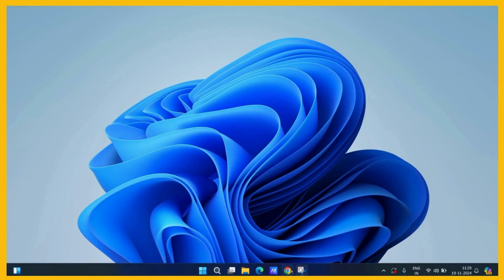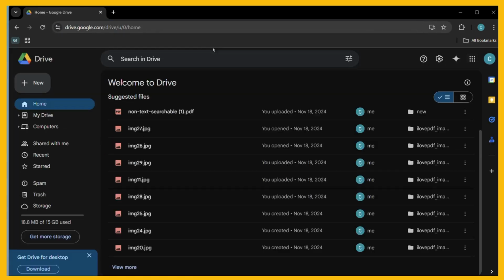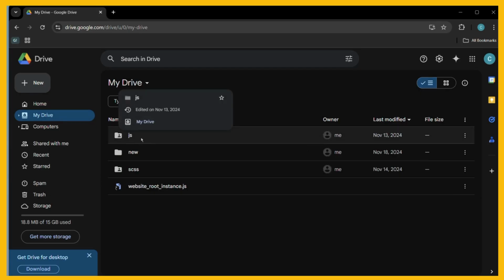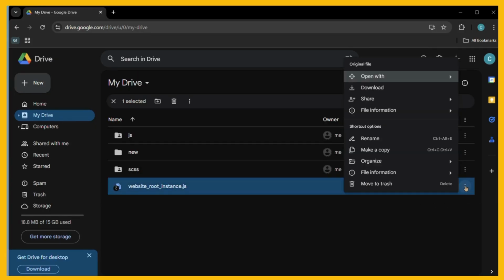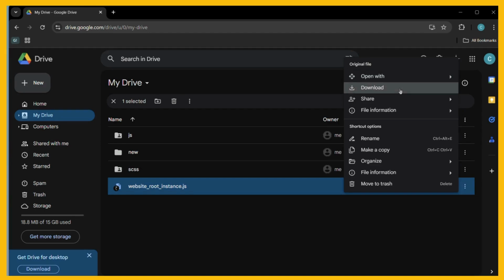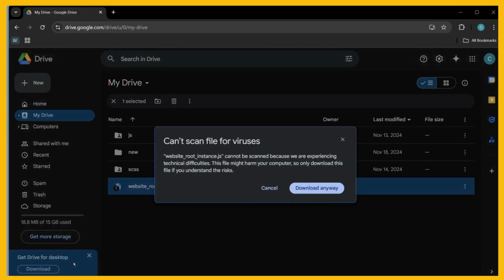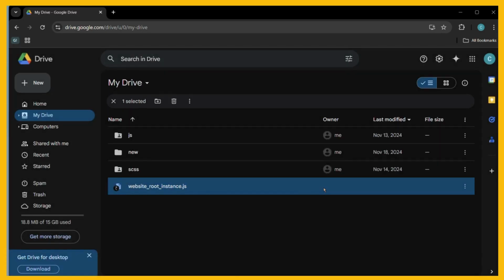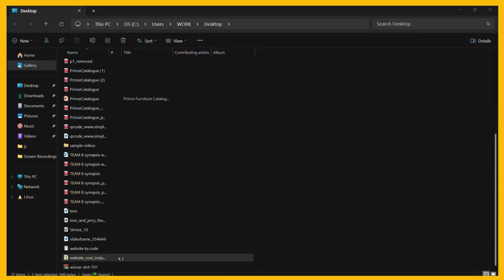How to Download Files from Google Drive on PC 2026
Are you trying to save a document your boss or teacher sent you but you can't figure out how to actually get it on your computer? It is super annoying when you are looking right at the file in your browser but you need it saved to your hard drive to actually use it. In this video, I gonna show you how to quickly download files from Google Drive right to your Windows PC!

I will walk you through your Drive to show exactly how to grab them single files, or even how to select a massive folder full of pictures and download them all at once without having to click them one by one!

Step-by-Step Guide
Open up Google Chrome (or whatever regular web browser you use) on your computer and go straight to drive.google.com.

Scroll through your main screen and find that specific file or folder you wanna save.

Just right-click right on the file.

Look way down at the very bottom of that little menu that pops up and hit the Download button (it usually got a little icon of an arrow pointing down to a line).

If it is just one simple document or picture, it gonna instantly save to your computer.

(Quick tip: If you are downloading a whole folder or selecting a bunch of files at the exact same time, Google gonna pop up a little box in the bottom right corner saying it is "Zipping" them files. Just wait a minute for it to pack them all together!)

Once it finishes, just open up your regular Windows file explorer, click on your Downloads folder over on the left side, and your stuff is gonna be sitting right there ready for you to use!